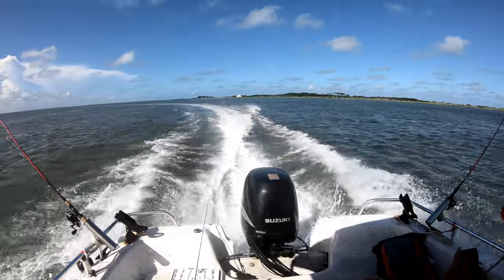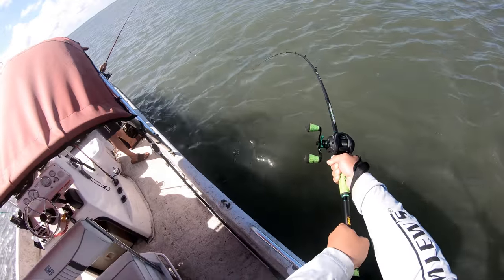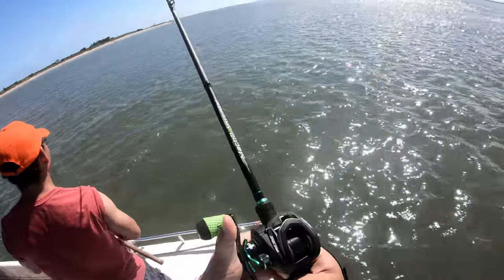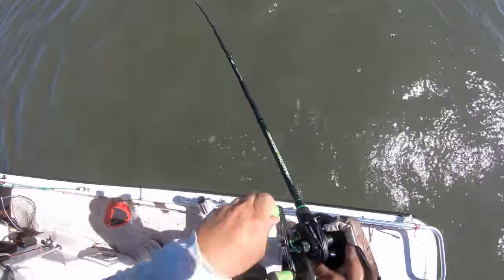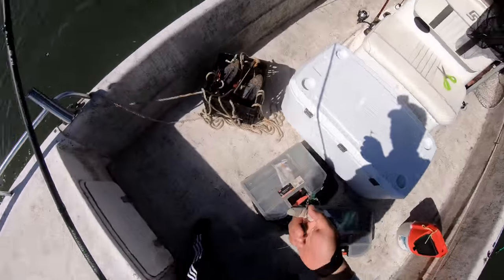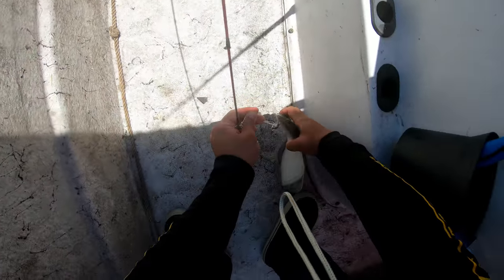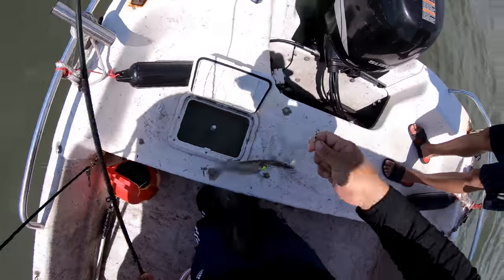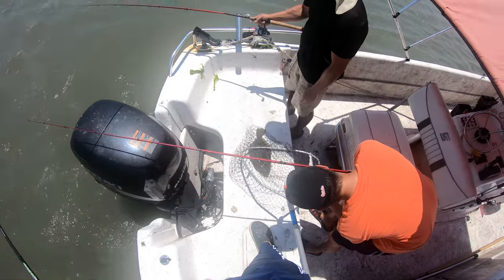50lb Stingray Caught On Lews Mach 2 Baitcaster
▬▬Gear Used/Discussed▬▬
Lew Mach 2 Combo
Power Pro 30lb Braid